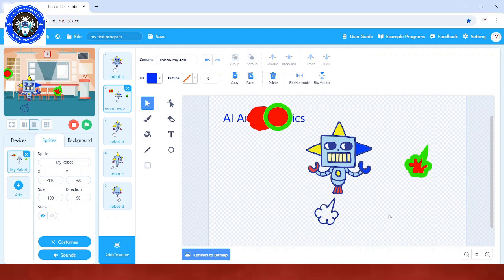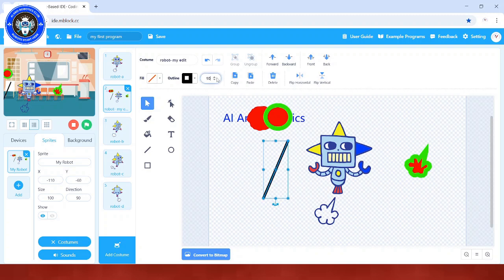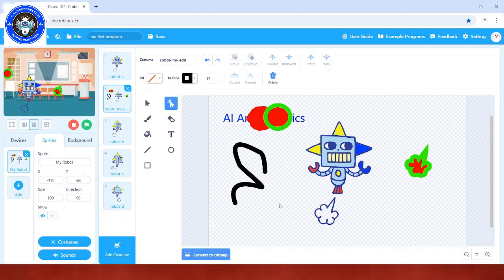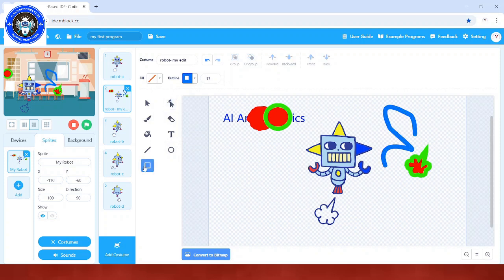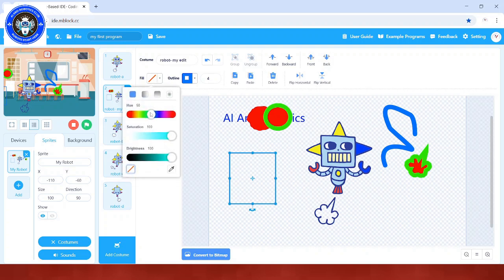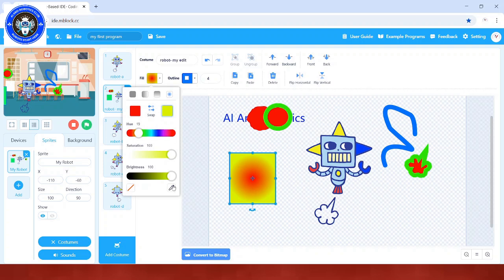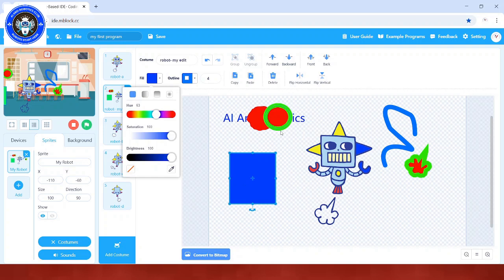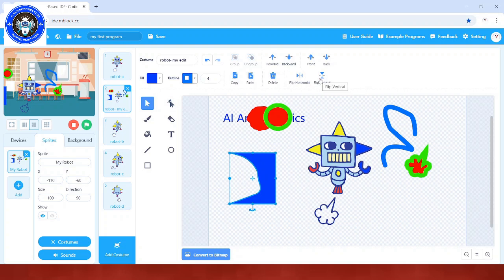Learn Programming Step by Step (Lesson 25)